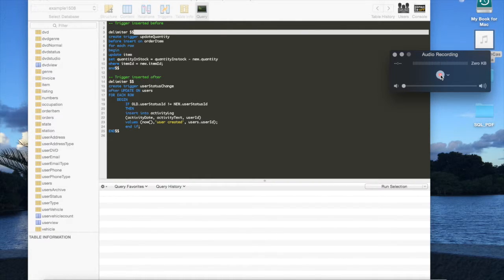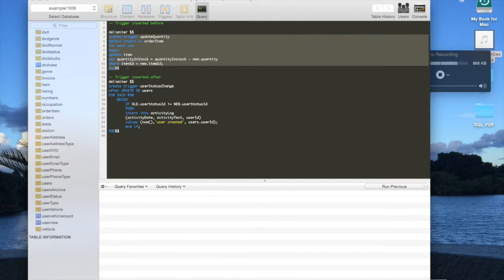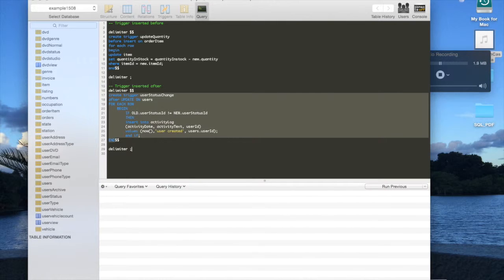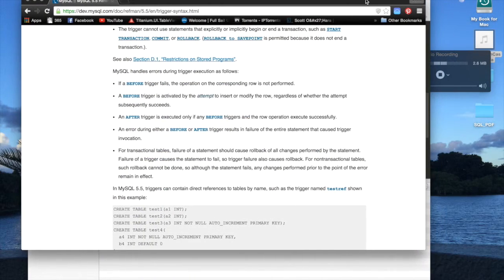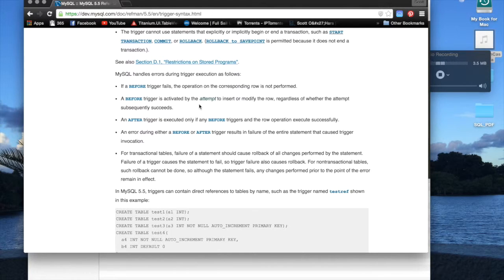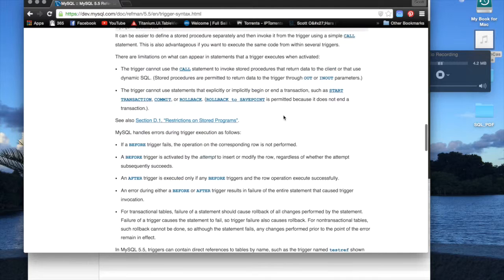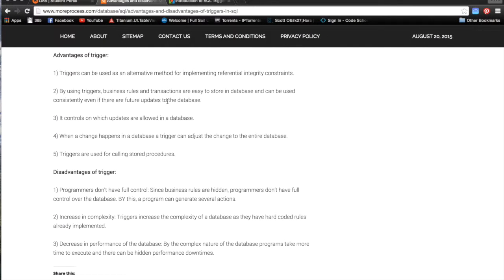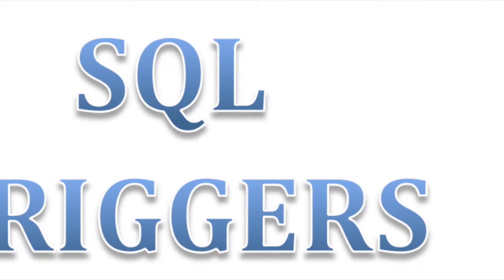ScreenCast_O'Hara_Edward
Screen Cast SQL